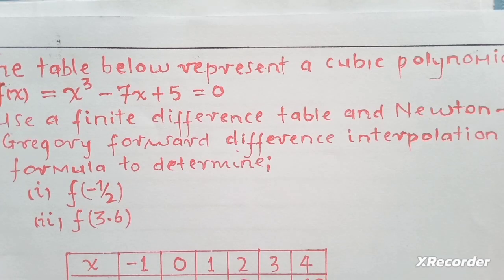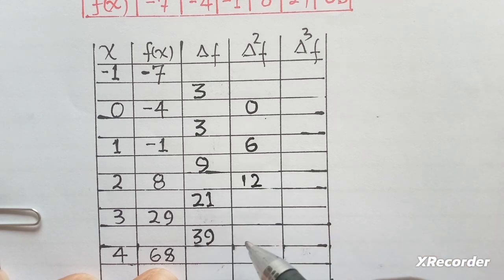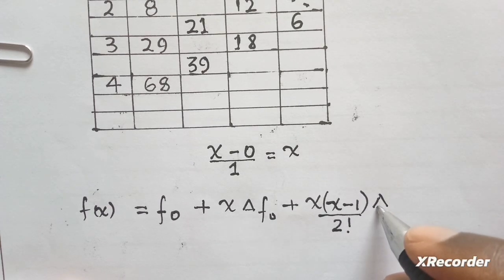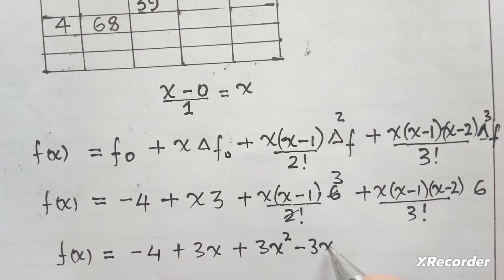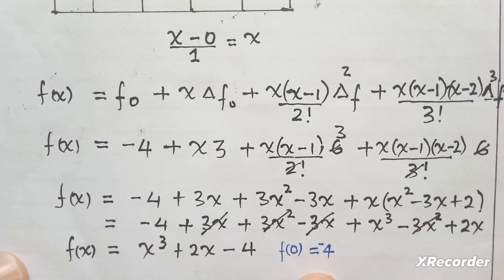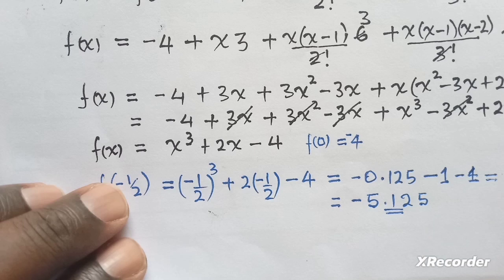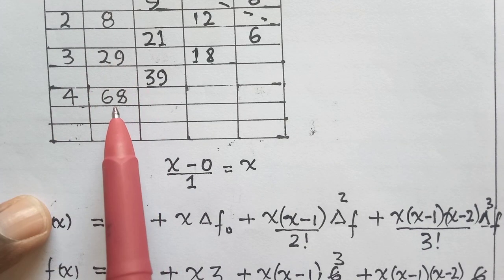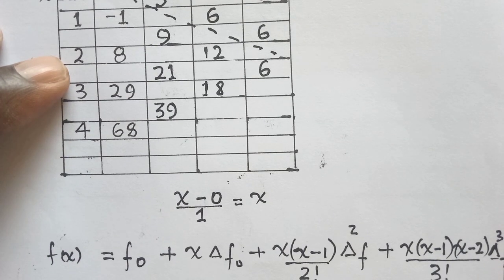NUMERICAL METHODS(NEWTON GREGORY FORWARD METHOD) FOR CBET/CDACC LEVEL 6